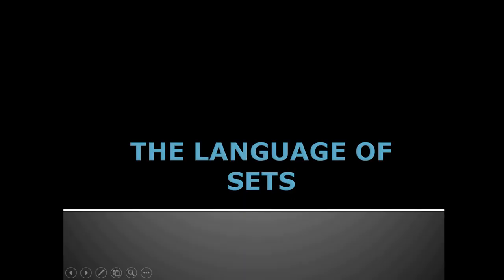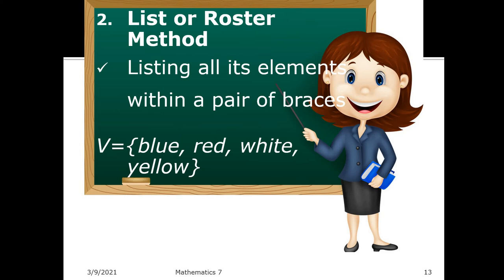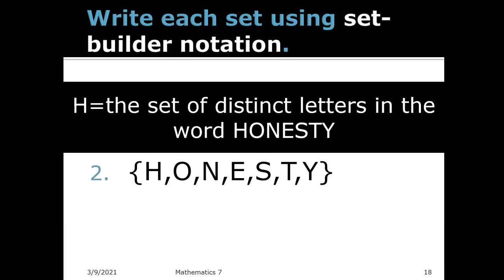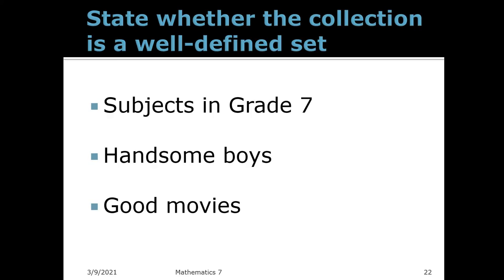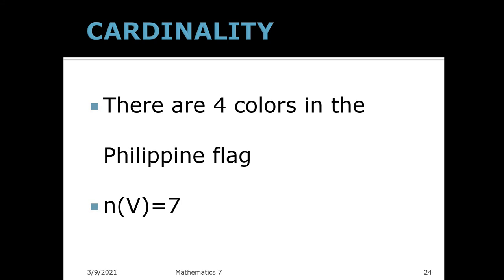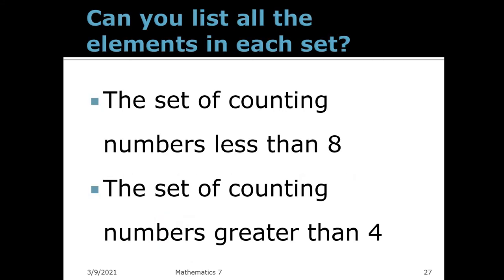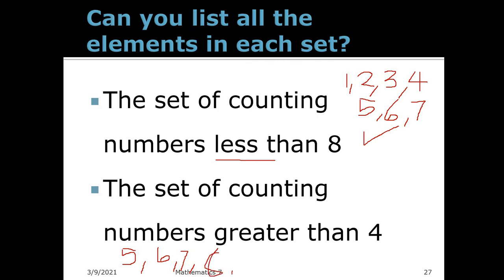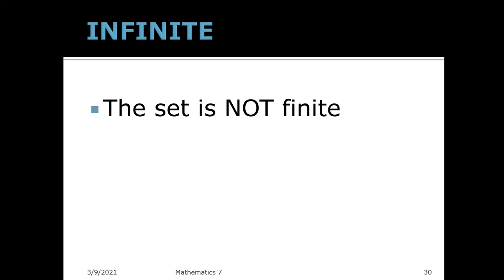Language of Sets